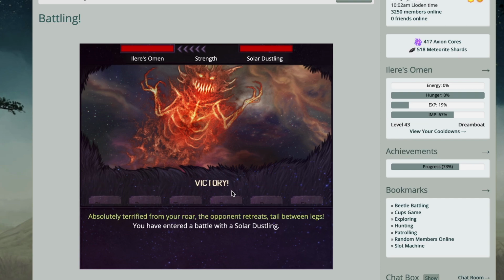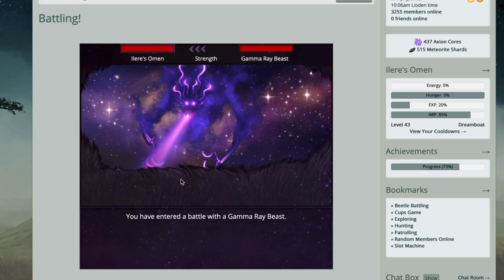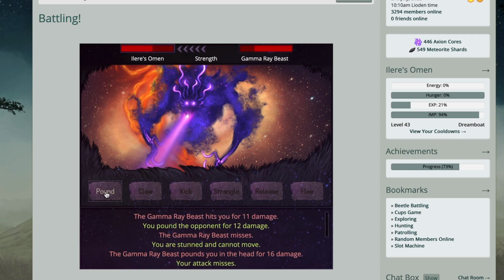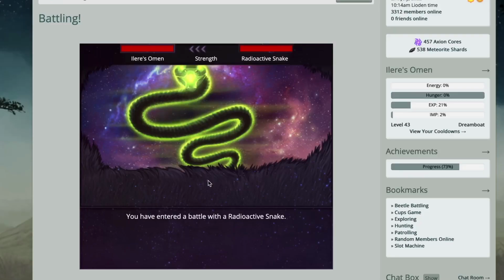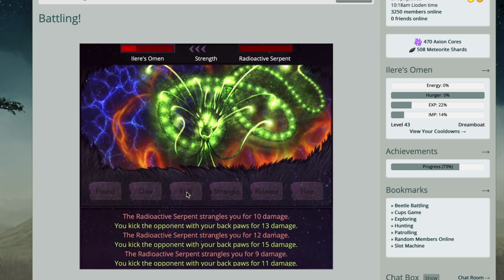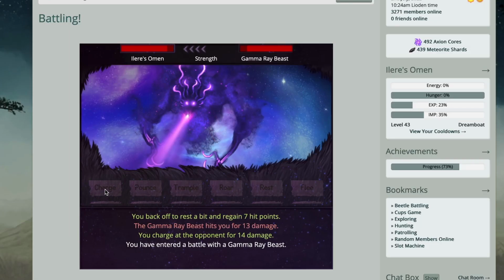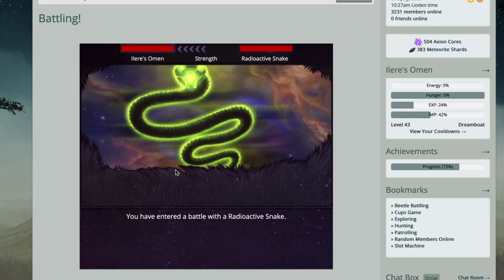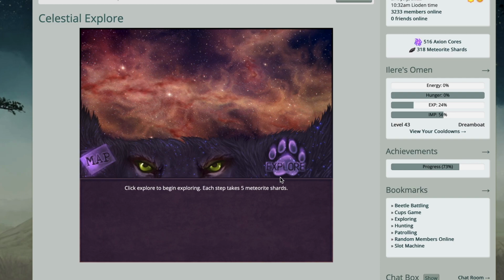Lioden Celestial Explore but the Devs Update It While I'm Playing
I originally started recording to show how broken Celestial Explore was with the 2 Meteor Shard cost and getting 2-10 meteor shards about a third to a quarter of the time.

Partway through, the devs pushed an update so it went back to 5 shards and they adjusted the enemies a bit.

Feel free to mute. I'm not used to commentating and this was all off-the-cuff postcommentary.